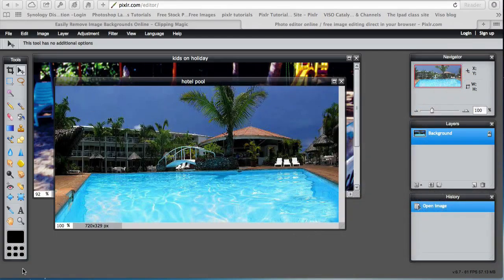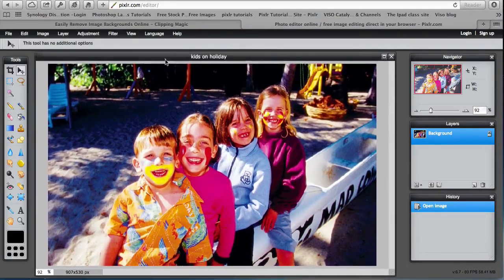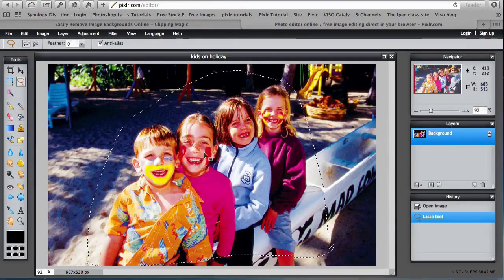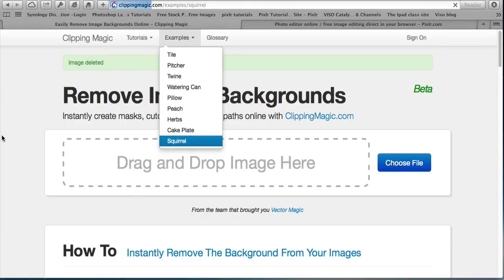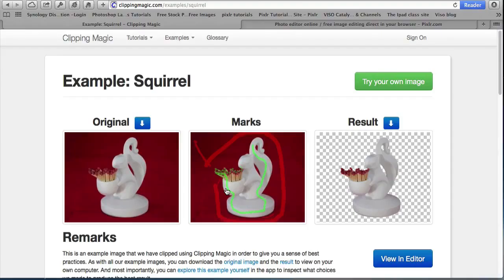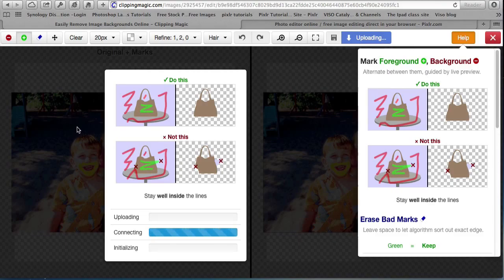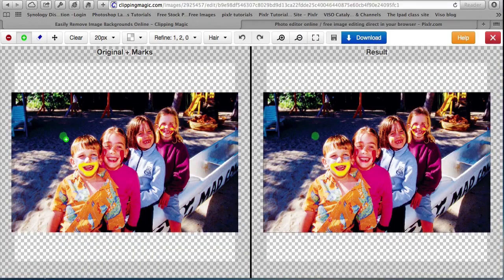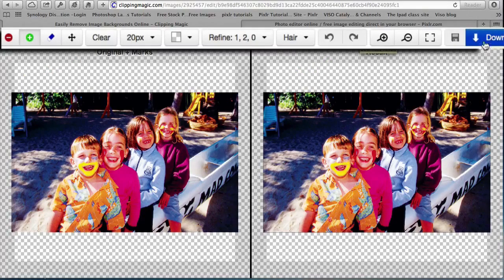PIXLR POWER WORKING WITH THE APPS by Michele Berner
Is there something you don`t know about the Pixlr till now? This micro course will tell you about miscellaneous tools of the Pixlr. Also you will learn how to work with the different apps.